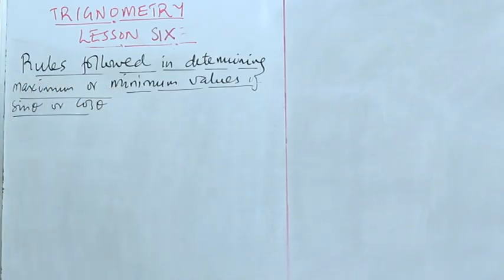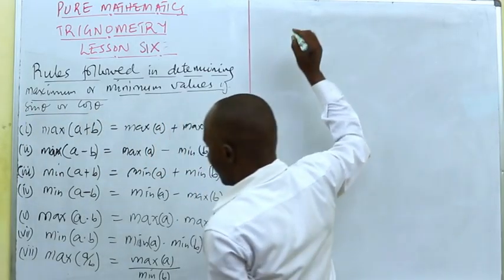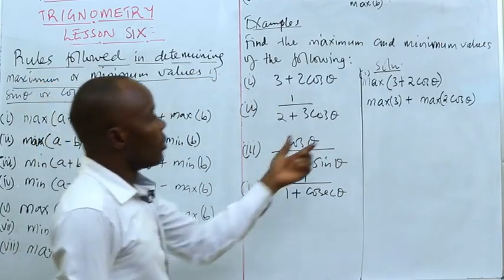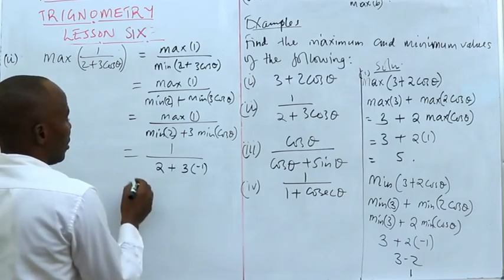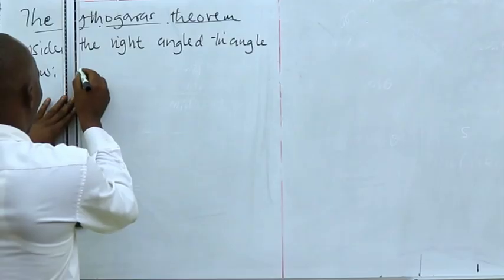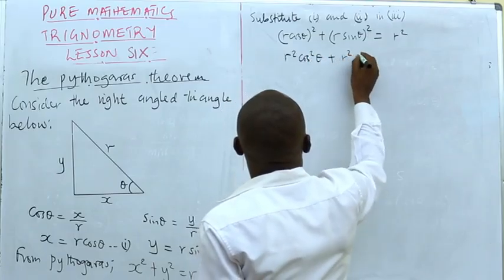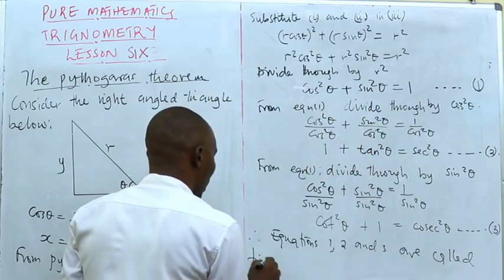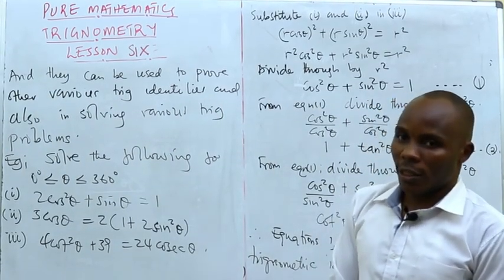06 Determining max or min values of sinθ and cosθ